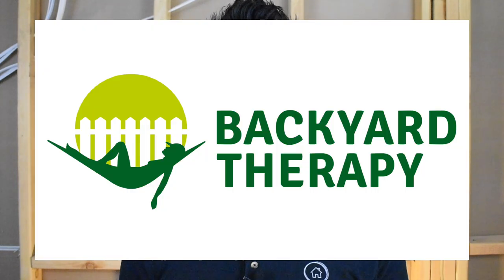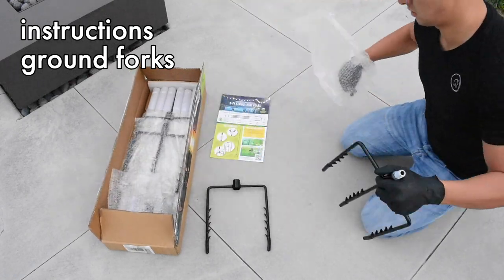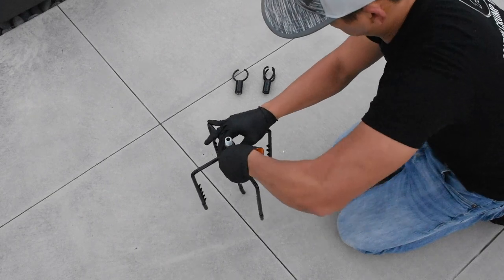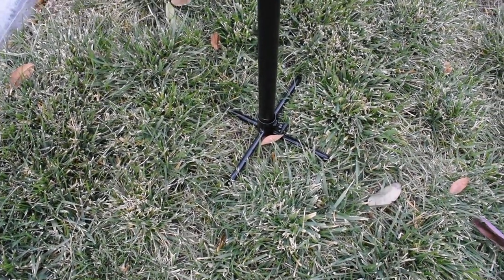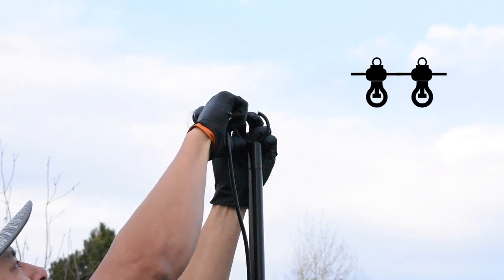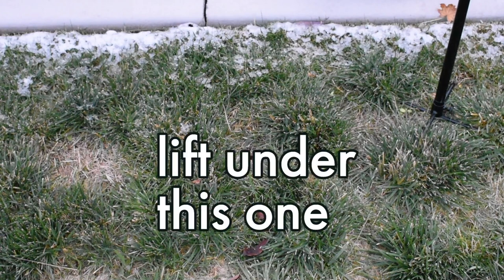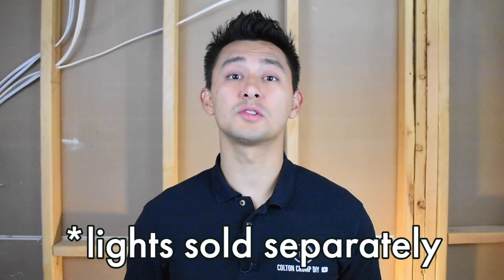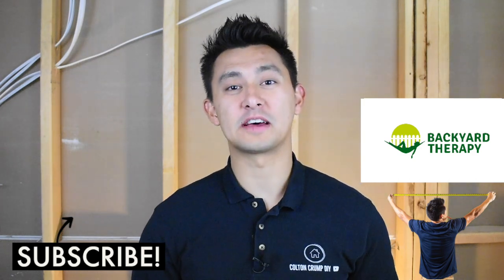DIY How to hang patio string lights - with POLES! Get an extra 5% off!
How to hang patio string lights are made SUPER easy with Backyard Therapy's string light poles. Turn any backyard or open space into a relaxing oasis with these on hand! Highly recommend purchasing these for any size gathering or enhanced ambiance in your space!

Amazon Store with Tools needed

Tools Used in this video:

Backyard Therapy Poles